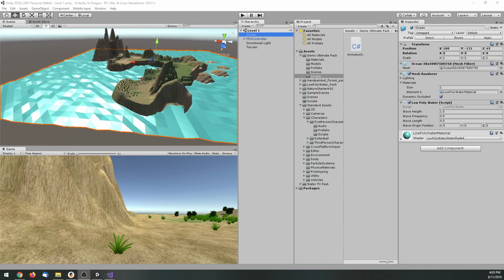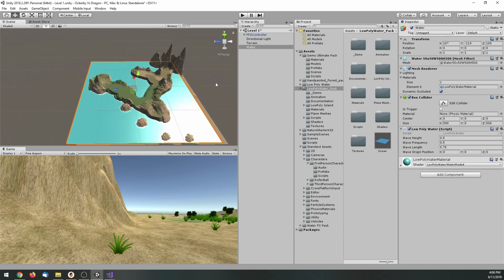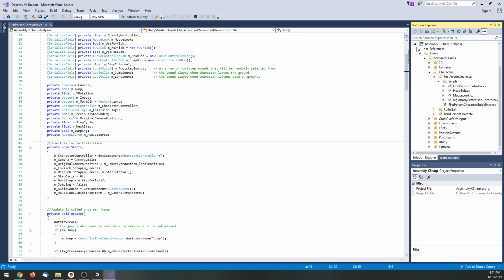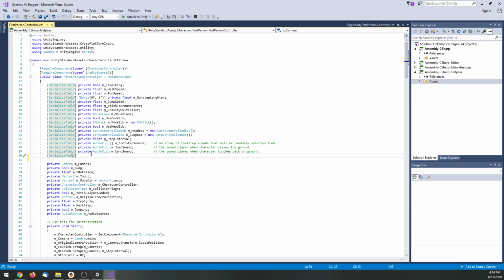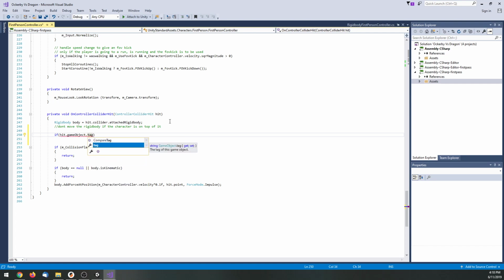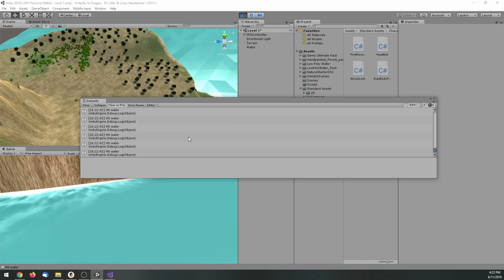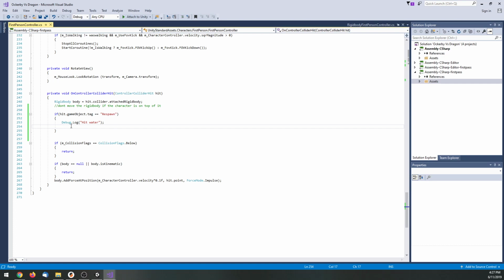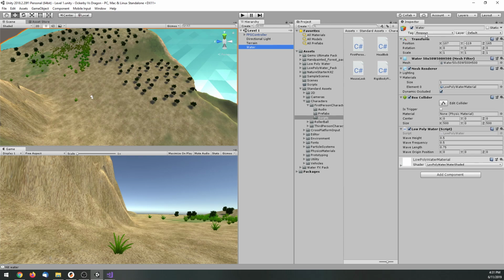Unity Water Respawn 003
colliding with object using tags. Re-spawn when you fall into water.